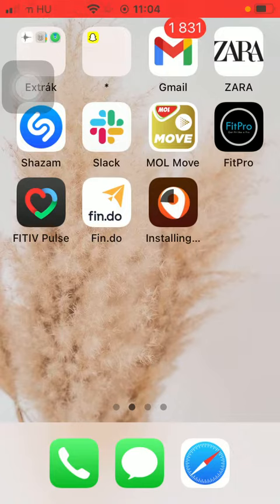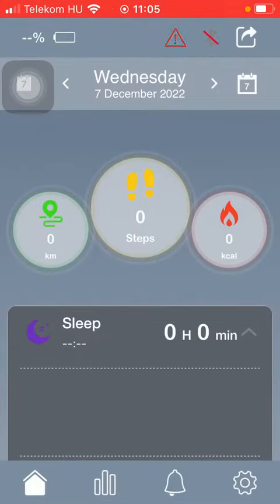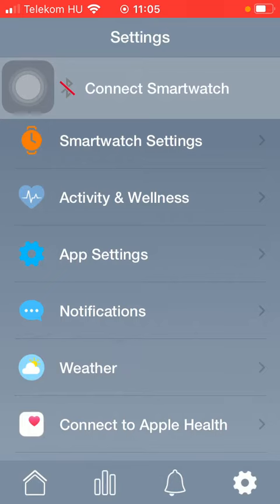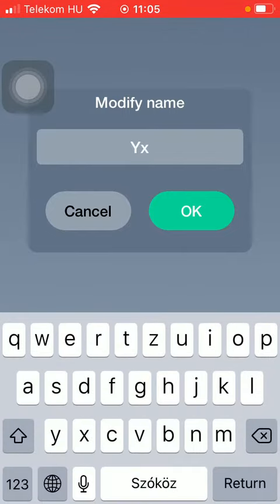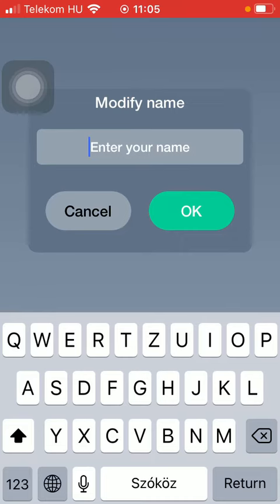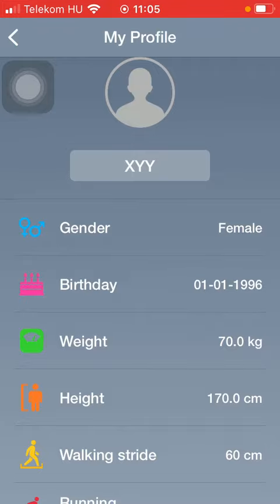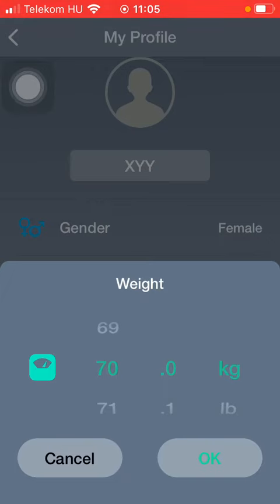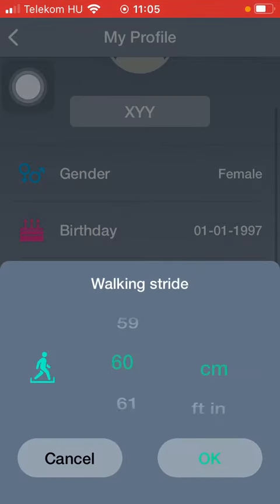How to edit profile on FitPro?